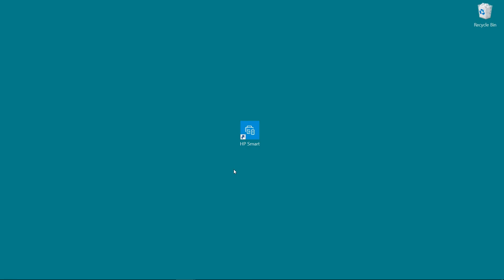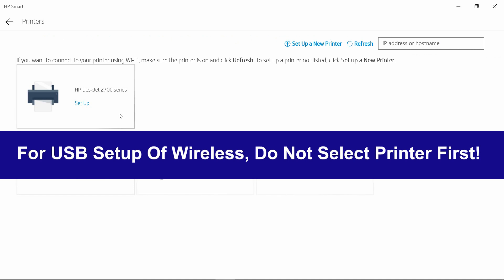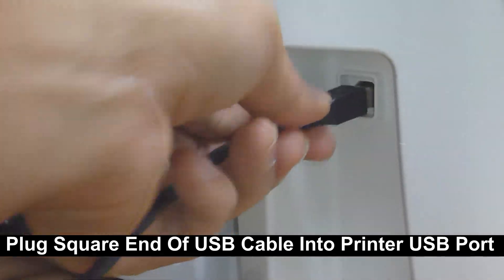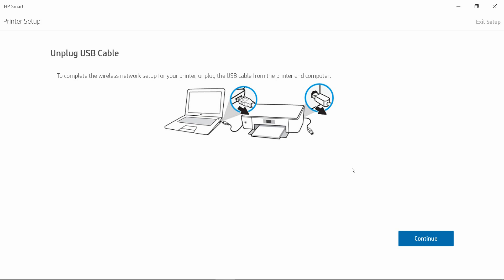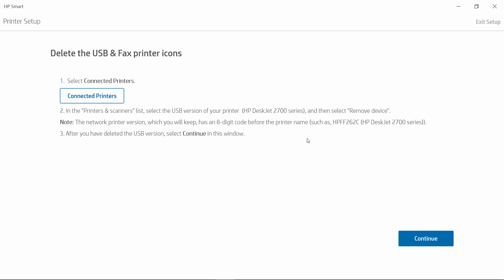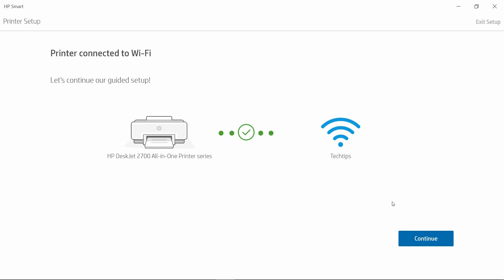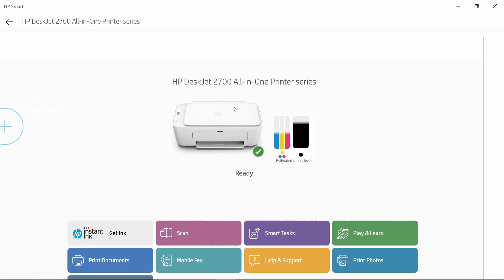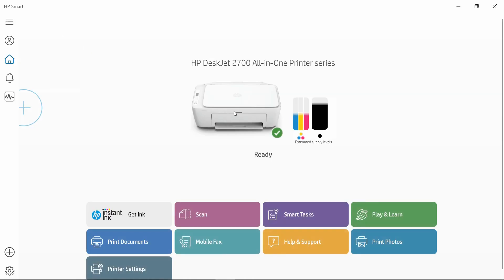HP DeskJet 2720| 2752| 2755 printer: Using USB to Setup & Connect the printer to a wireless network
This tutorial shows how to use the USB cable to Setup a wireless connection with HP Smart app on the HP DeskJet 2752 All-In-One printer.

The computer is already connected wirelessly to the network and the USB cable is used temporarily to connect the printer to the wireless network after which it is unplugged.

This is another method to get the printer connected to a wireless network.